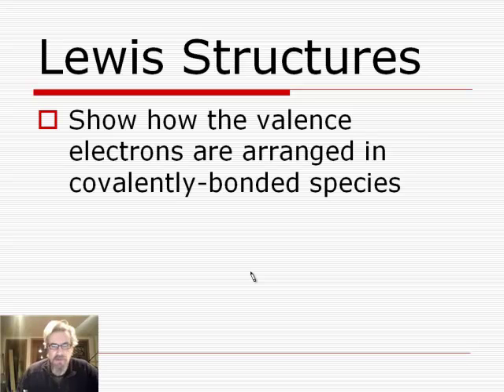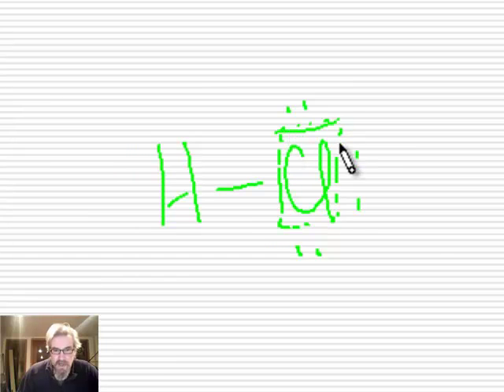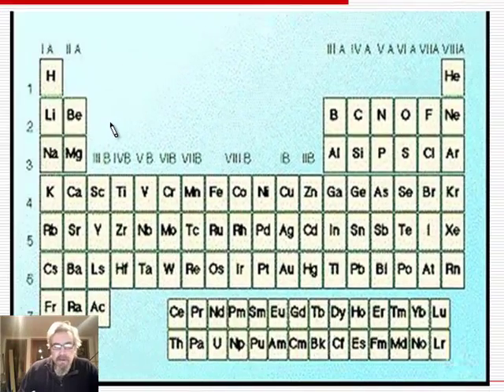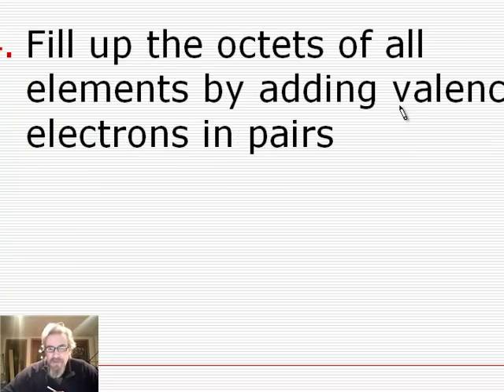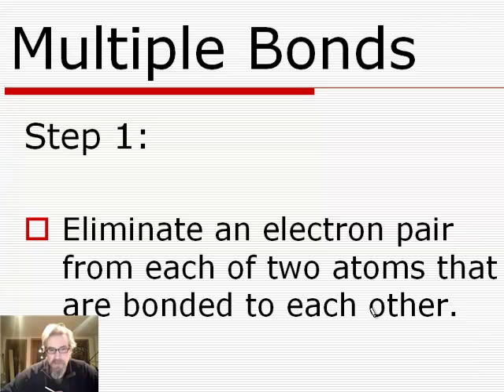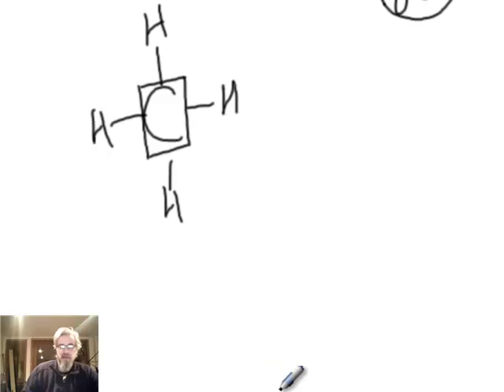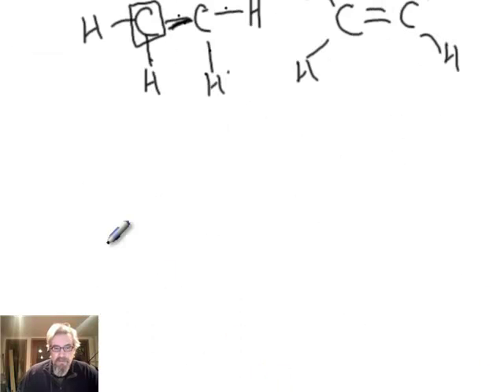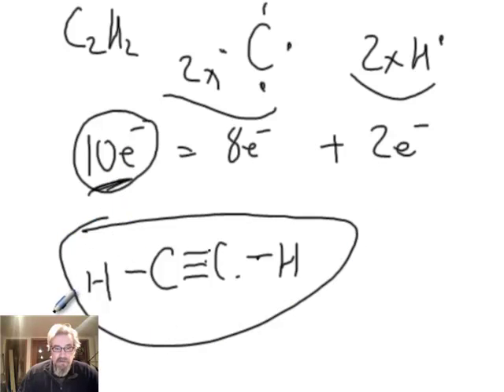Unit 1b_2_b.mp4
Unit 1B notes Part 2b for Eckstrom's HA Chemistry classes